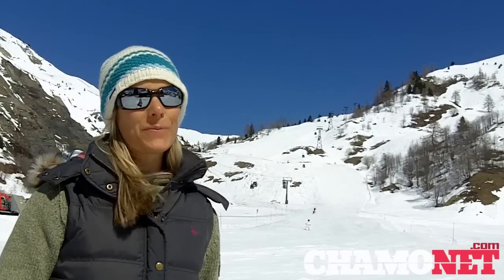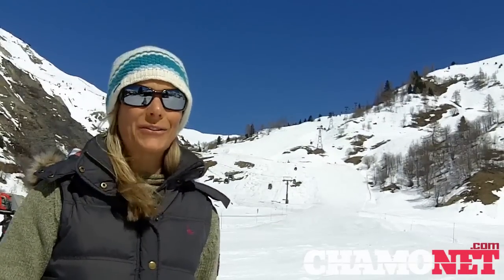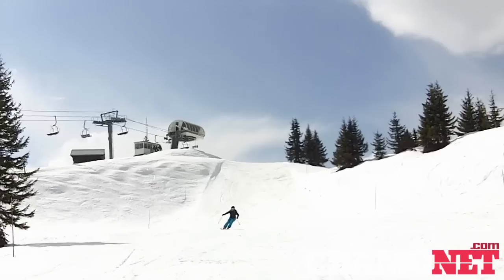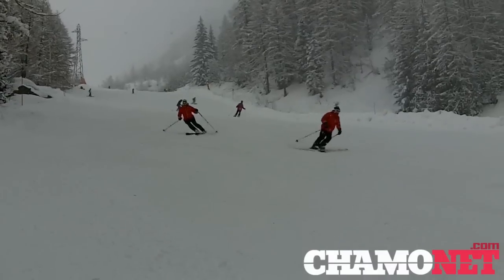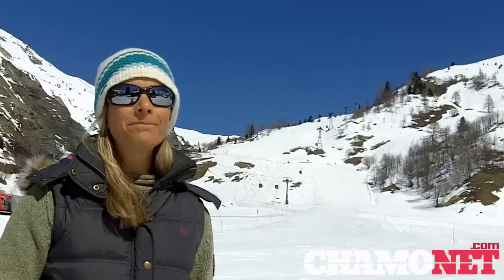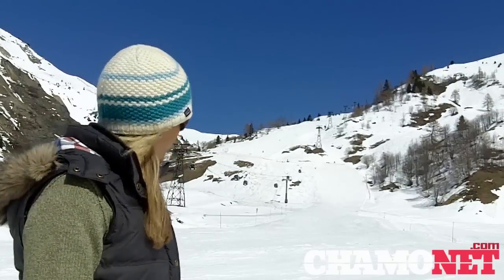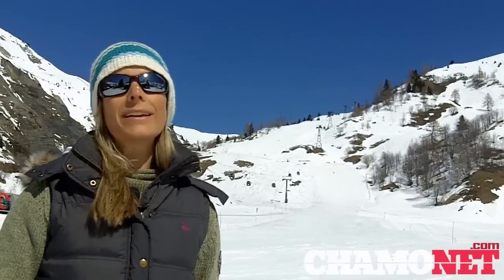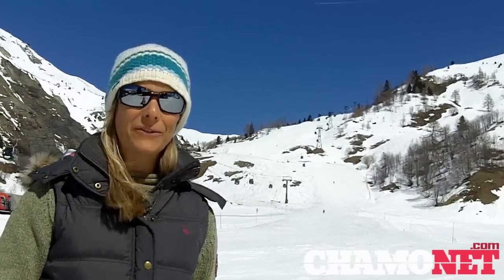Great skiing with plenty of variety : 21st March 2012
We have had great skiing here in Chamonix thanks to the drop in temperature and the fresh snow that fell on Sunday and Monday.
Over in La Tour there is still excellent skiing but the Tete de Balmes lift and the Vallorcine Gondola will not be running until the 25th March due to technical difficulties.